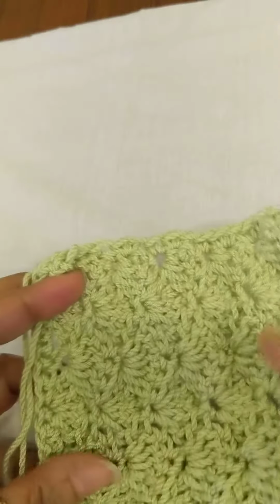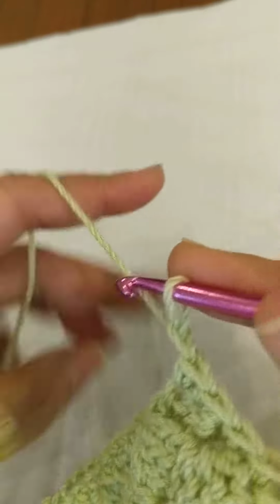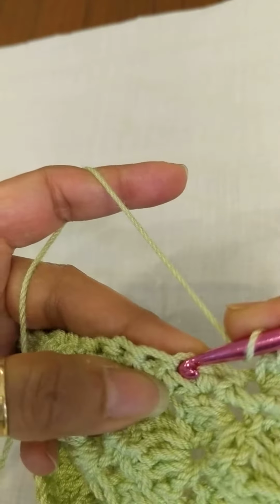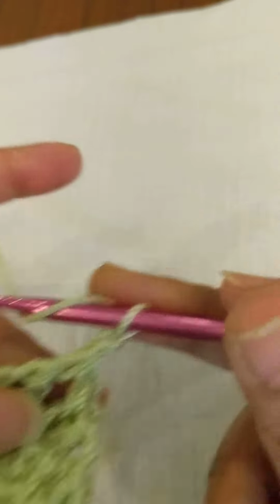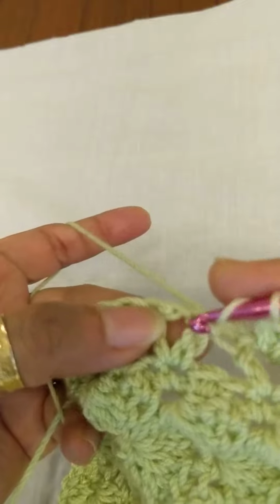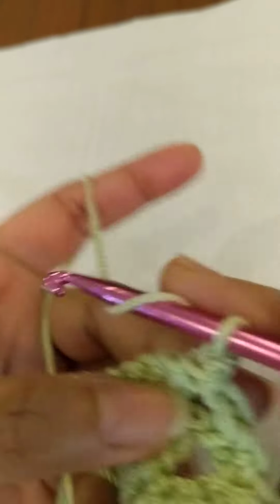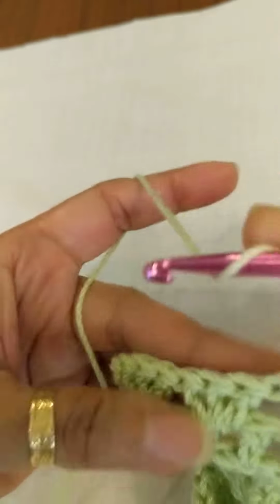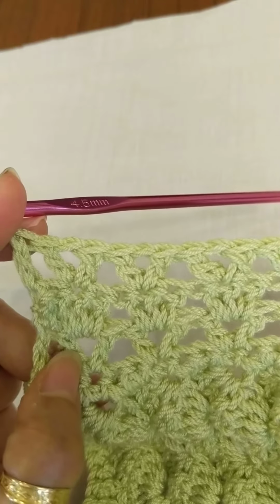JADE SHELLED TOP - Part 3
Welcome To Sweet Nothings Crochet free videos.  for my Jade Shelled top. It is a free crochet pattern

Here are some of my other video tutorials that will help you with today's tutorial.